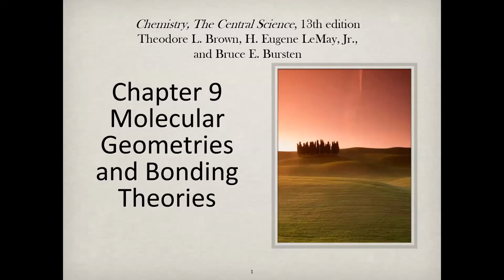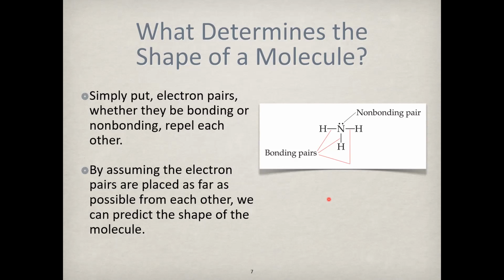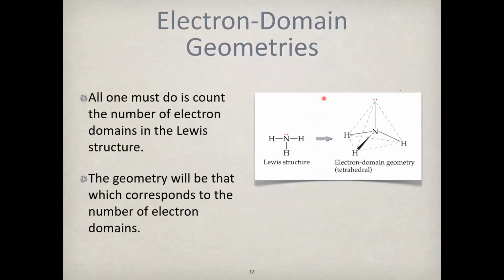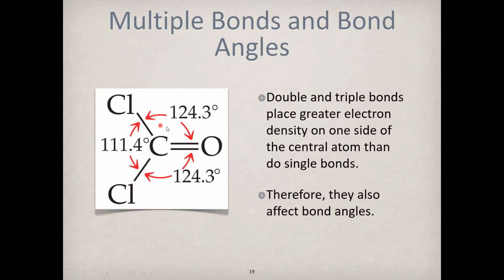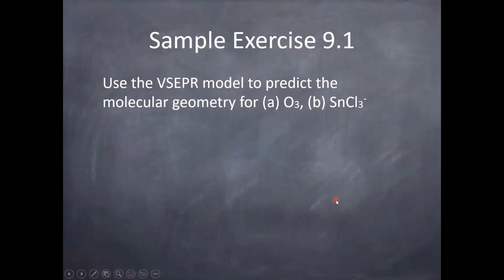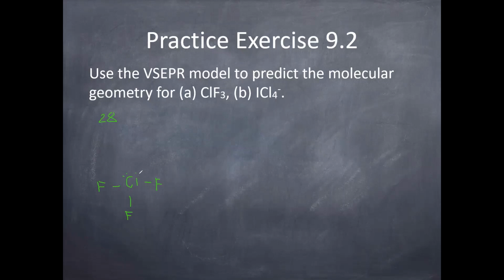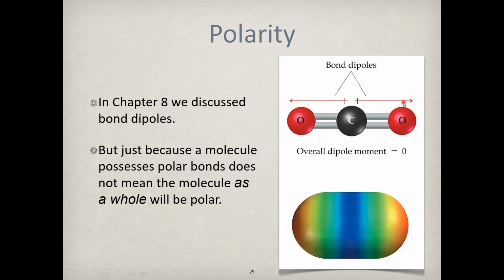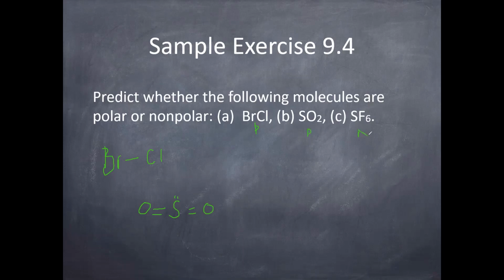CHEM&162 7.5: VSEPR and Polarity